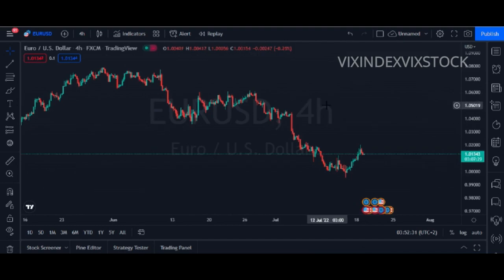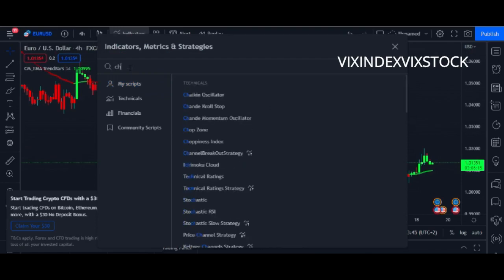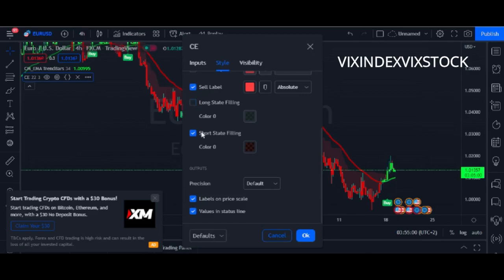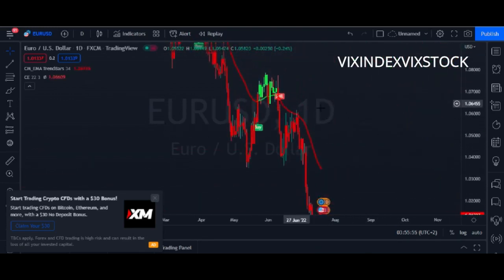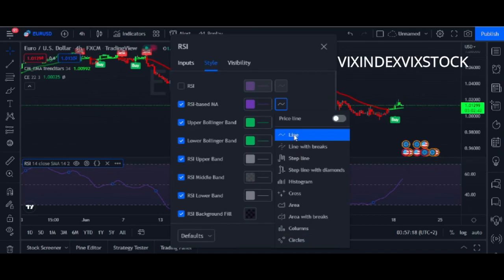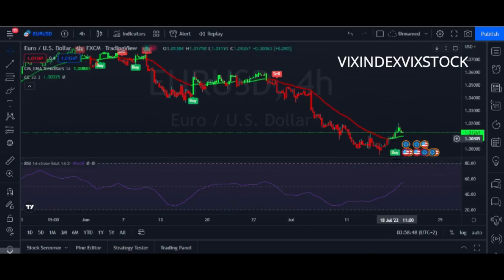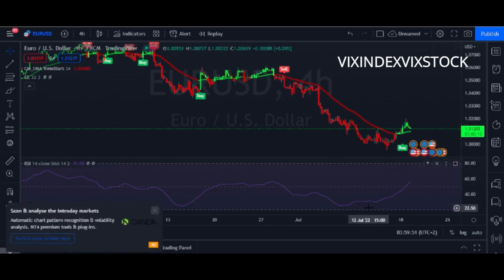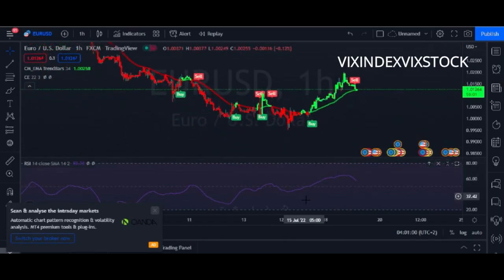MAKE MONEY TRADING WITH BEST TRADINGVIEW INDICATORS - Best Entry And Exit Indicators Tradingview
MAKE MONEY TRADING WITH BEST TRADINGVIEW INDICATORS - Best Entry And Exit Indicators Tradingview . Best Day Trading Indicators Tradingview in forex trading. Buy sell indicators tradingview. The tradingview best indicators for day trading. tradingview best indicators.
SOME FREQUENTLY ASKED QUESTIONS:
*BROKERS*

*ABOUT ME*
➤How old are you: Seriously??
➤How long have you been trading: Since mid-2016
➤Where are you based: South Africa